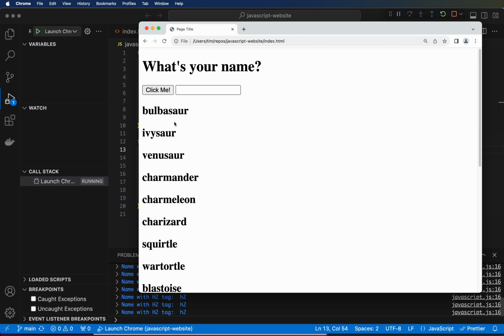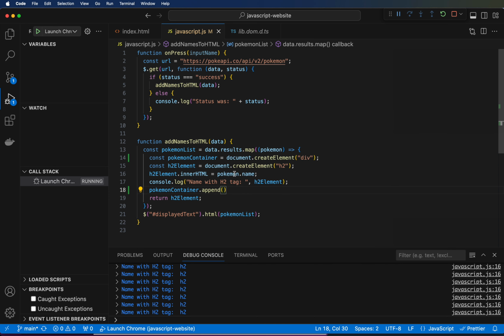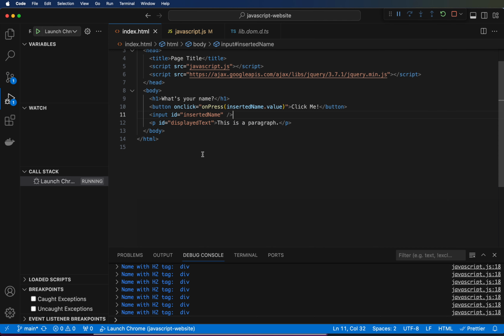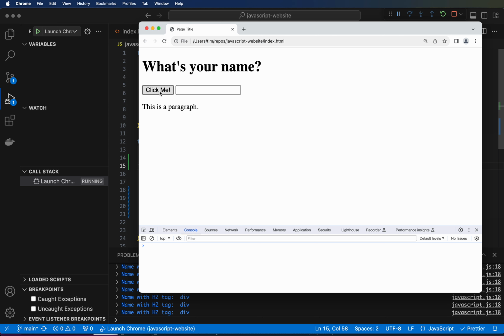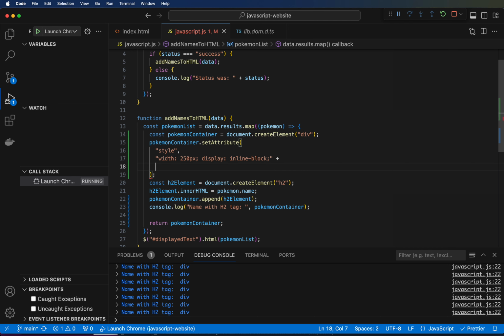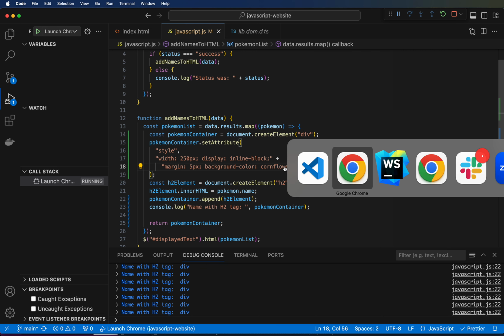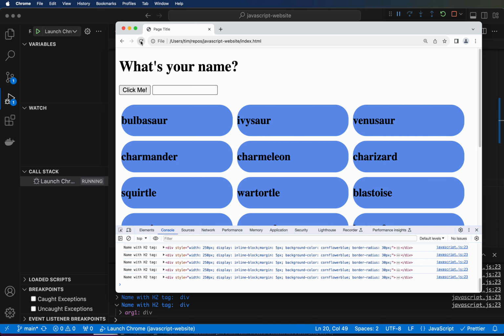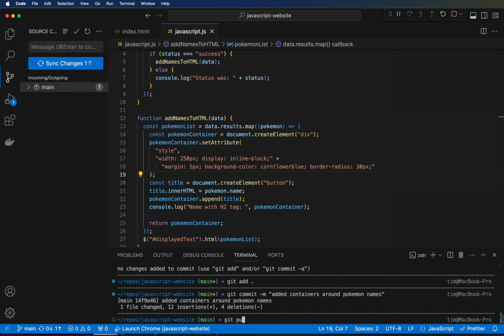Basic JavaScript Button (Part 9)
In this video we will add an HTML div element and insert the pokemon name element into them to prepare for displaying the images.